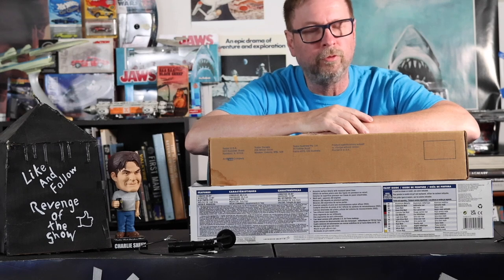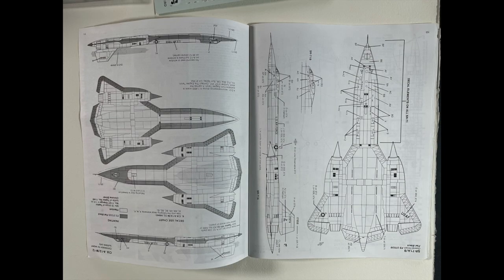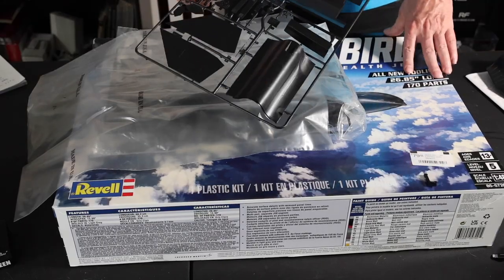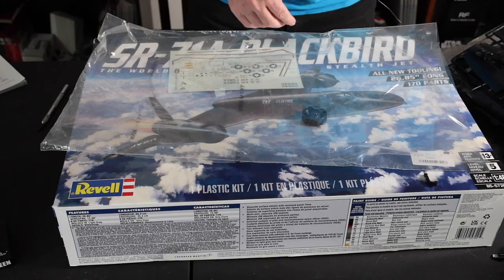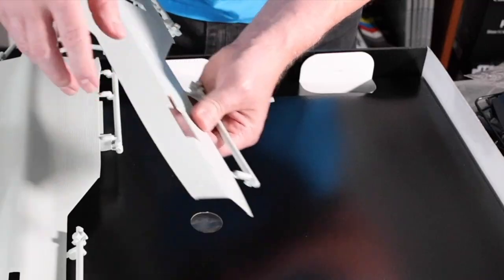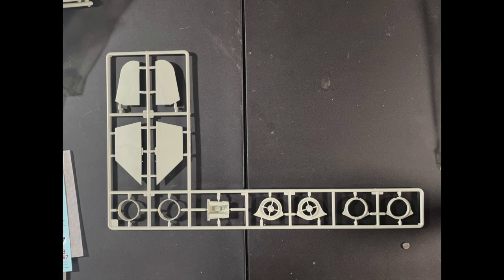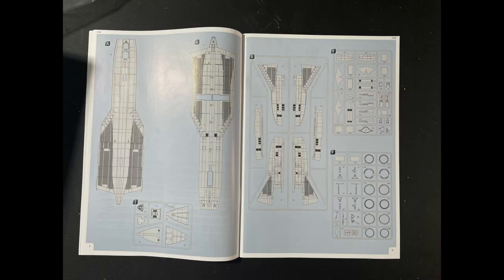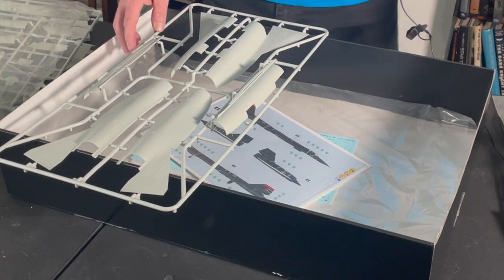SR-71, Blackbird, 1/48 scale model kit review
I hope this vid gives you a idea of, should I buy the new kit being I have the old testers kit. Or should I keep both.